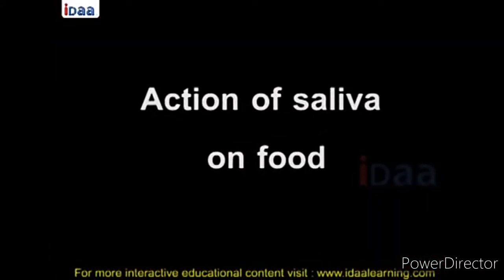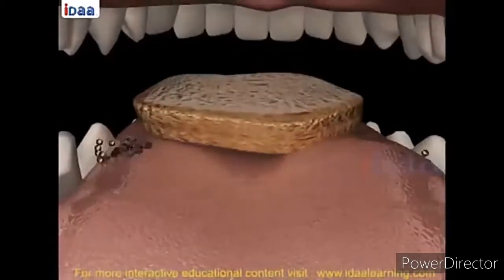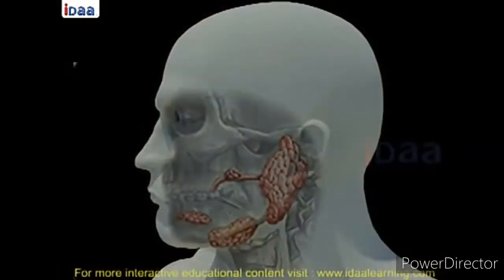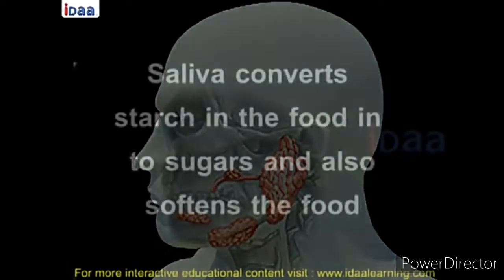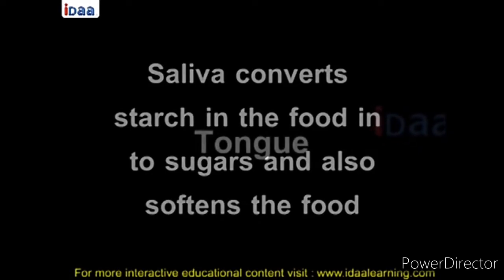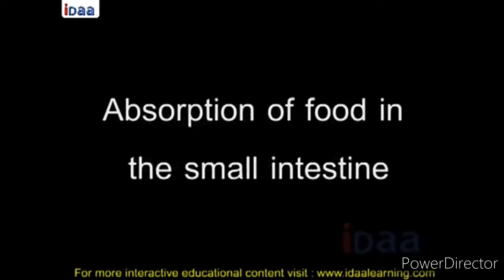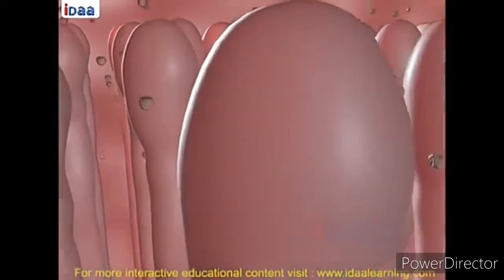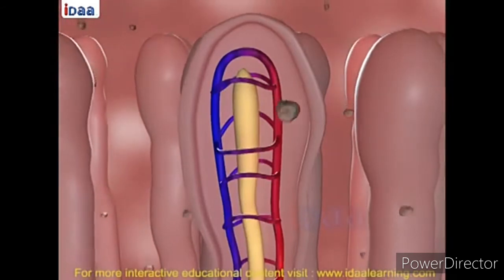Mwalimu Toboso George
Grade four.